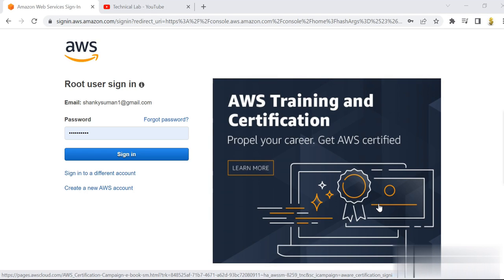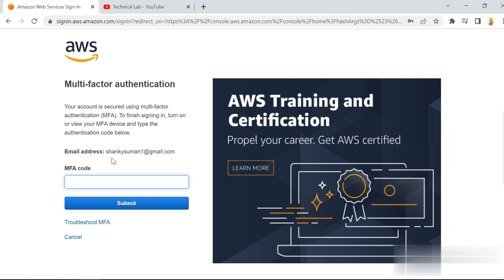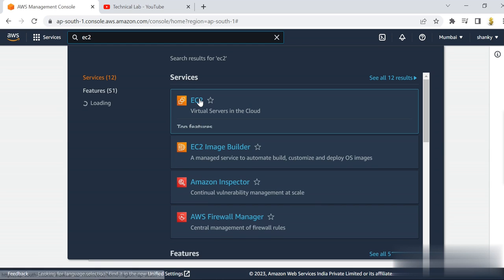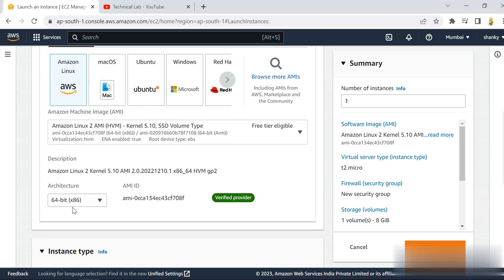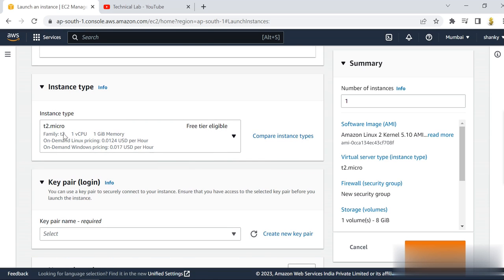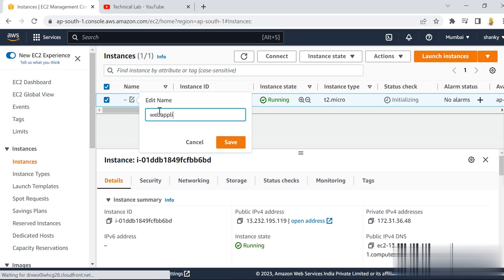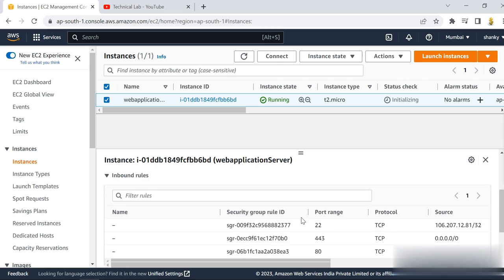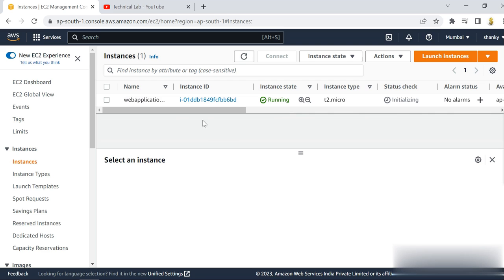How to Launch a web application on Cloud Part -1| Host a webapp on AWS EC2 Linux server | Live Demo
In this tutorial, we are going to host a web application on a virtual machine on cloud. We shall launch a web application and deploy it on Amazon linux server in less than 10 minutes.